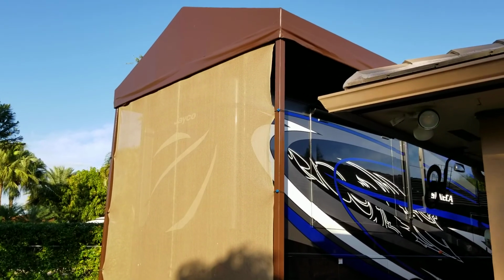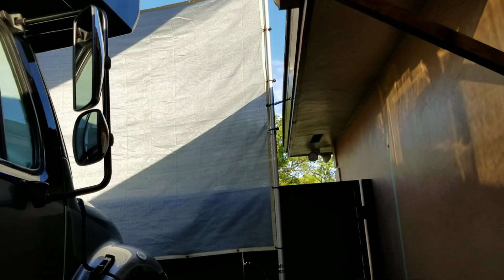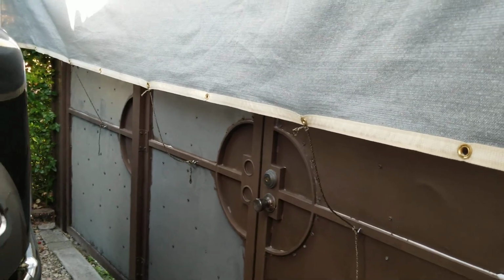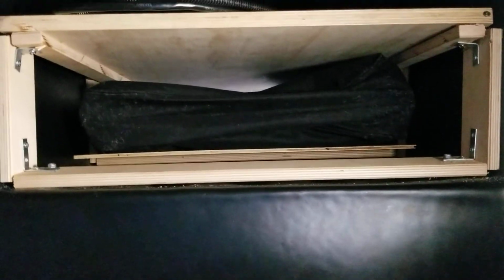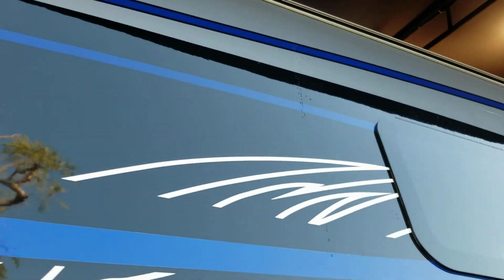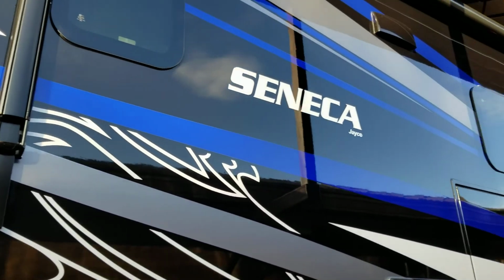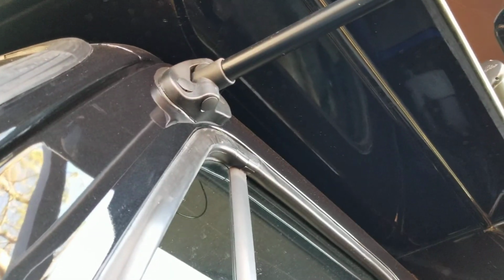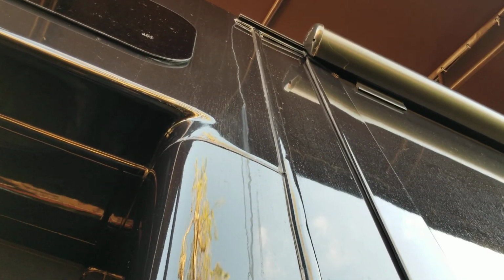Jayco Seneca 37RB projects, Part 1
UV screens, basement improvements, insulating and eliminating wind noise